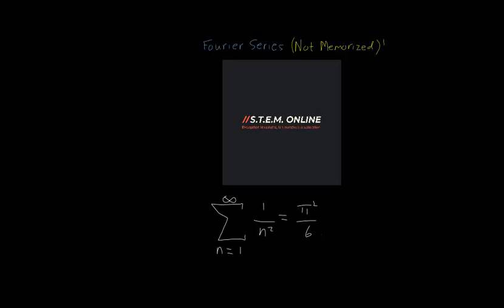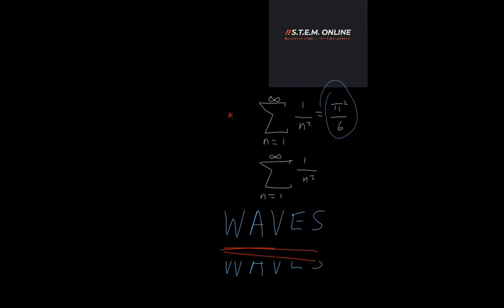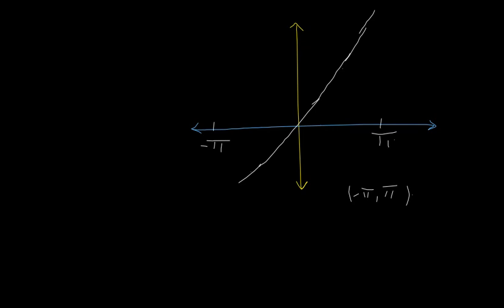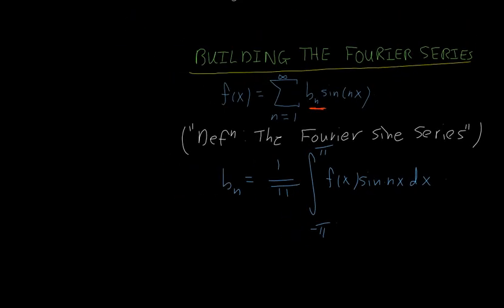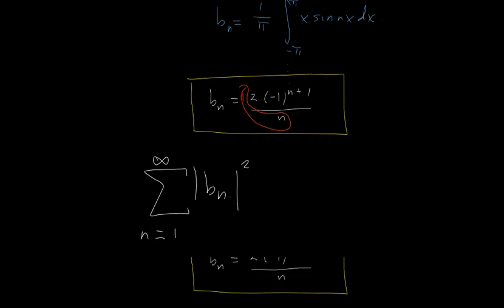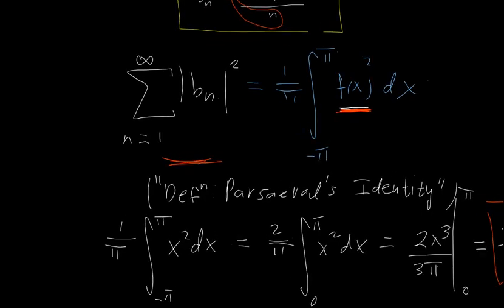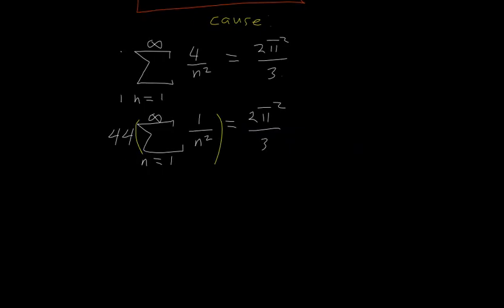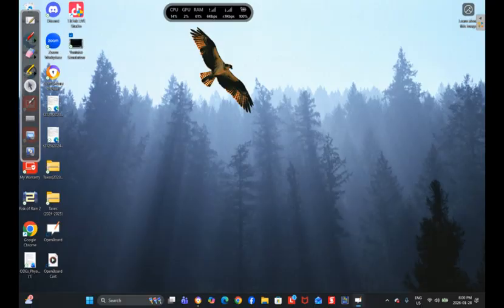Why 1 + 1/4 + 1/9 = π²/6 (Fourier Series, NOT Memorization)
Most students memorize
∑ 1/n^2= π2​/6
𝑛=1

Very few understand why it’s true.

In this video, I show how this famous result comes directly from Fourier series — using only university-level calculus and clean visual reasoning. No tricks. No memorization.

🔍 PROBLEM

😵 THE STRUGGLE (What Blocks Students)

“Why does π appear in a sum over integers?”

“Is this just a fact I’m supposed to remember?”

“What does this have to do with calculus or physics?”

These are exactly the questions that hurt performance in:

Calculus II / III

Fourier series

Mathematical physics

Engineering math exams

✅ THE SOLUTION (The Smart Way)

Instead of memorizing:

We build a Fourier series

Use energy / Parseval’s identity

Watch the series emerge naturally from wave behavior

This is the same thinking used in:

Physics (energy decomposition)

Signal processing

Advanced analysis

Strong undergraduate math students

Physics & engineering majors

Students preparing for Putnam-style problems

Anyone who wants to actually understand infinite series

My book Advanced Integration Techniques trains this exact way of thinking

I also offer 1-on-1 tutoring for Calc, ODEs, Fourier series, and physics

The alternating harmonic series (ln 2 explained visually)

Fourier series → number theory connections

How physics forces π into mathematics
00:00 — Why Most Students Start This Problem the Hard Way
00:38 — The Geometry That Everyone Misses
01:22 — Why Electric Potential Is Easier Than Electric Field
02:10 — Setting Up the Integral (Cleanly)
03:05 — The Key Symmetry Simplification
04:12 — Evaluating the Integral Without Pain
05:25 — Differentiating to Get the Electric Field
06:18 — Physical Meaning of the Result
07:05 — How This Generalizes to Disks & Shells
08:00 — What This Teaches You About Problem Solving